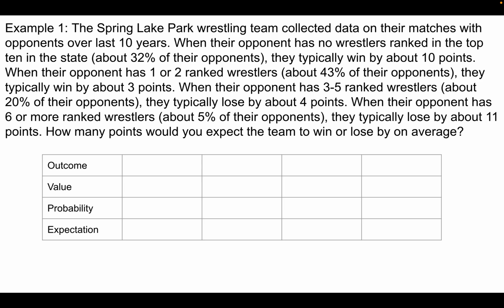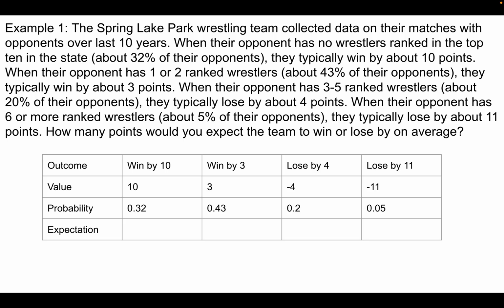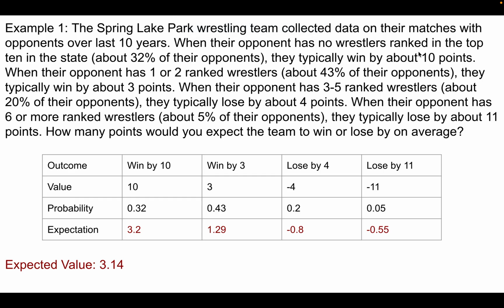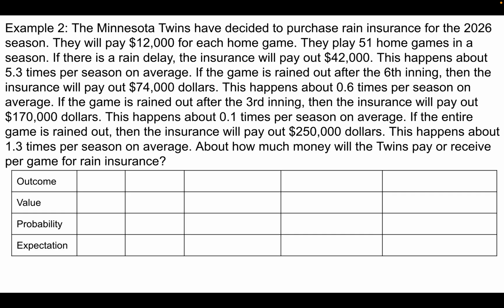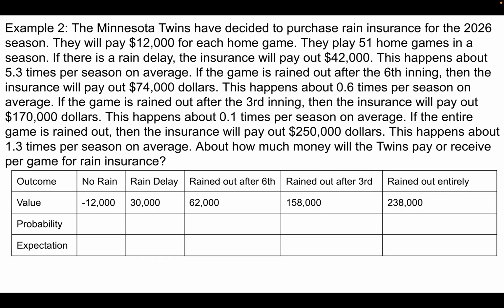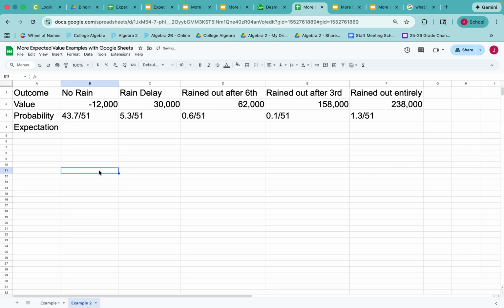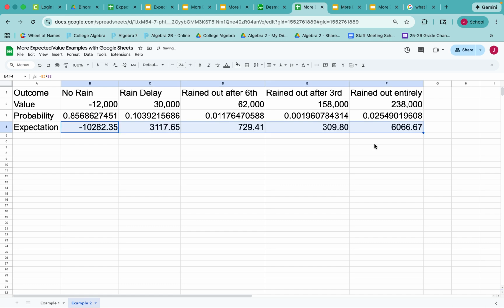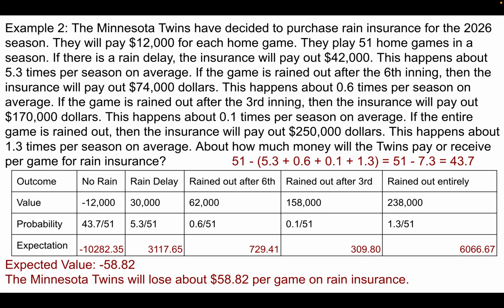More Expected Value Examples using Google Sheets